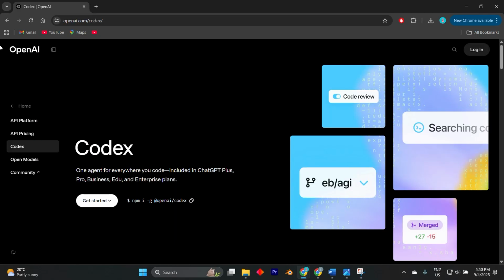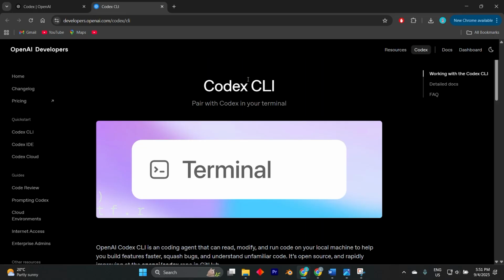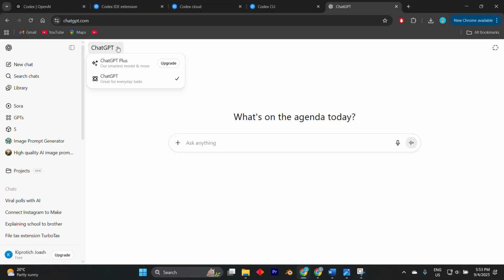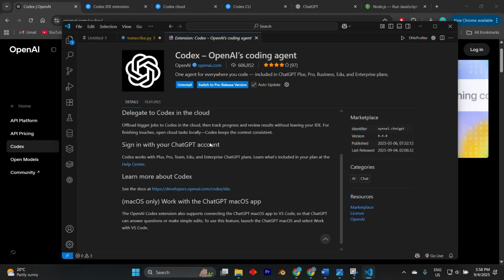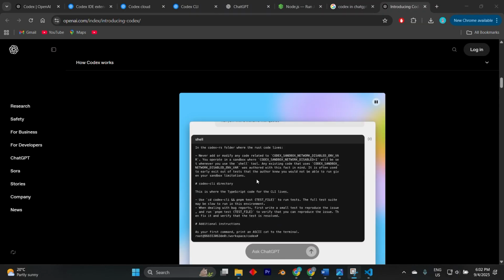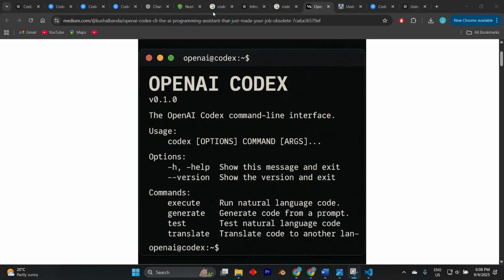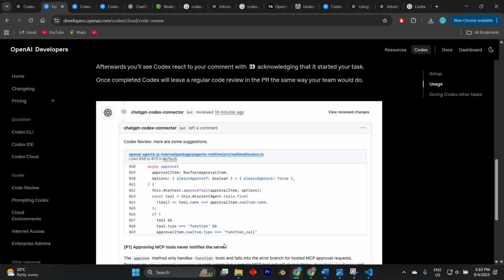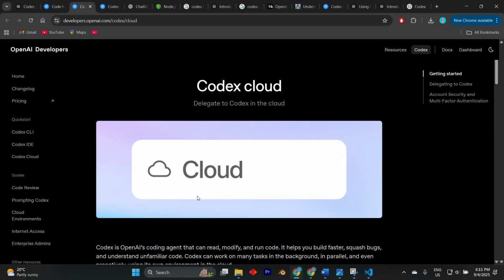OpenAI Codex Tutorial | How to Use AI-Powered Code Generation (Updated)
This updated OpenAI Codex tutorial covers installing and using the AI-powered code generation tool to boost development productivity. It guides through setup, connecting Codex to GitHub repos, and leveraging AI for writing, debugging, and refactoring code. The tutorial highlights features like multi-language support, generating pull requests, and integrating with IDEs and CI/CD pipelines. It also discusses safe execution within isolated containers and strategies to maximize your workflow efficiency with Codex.